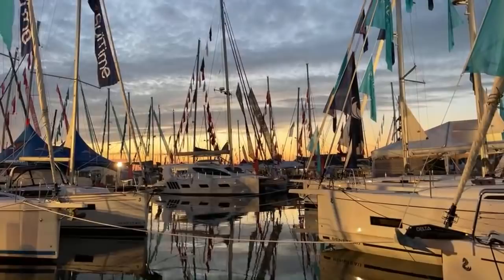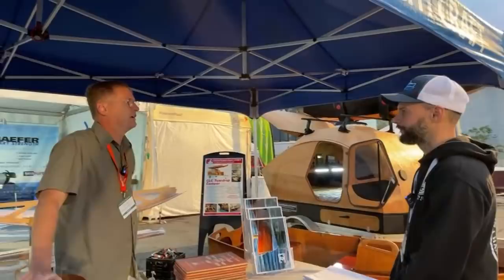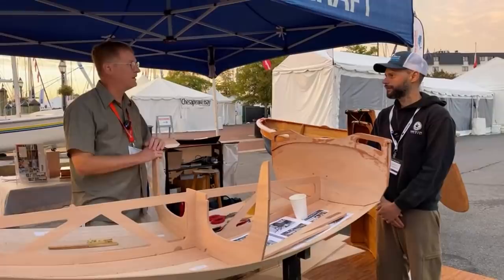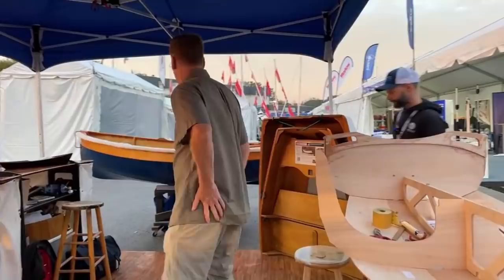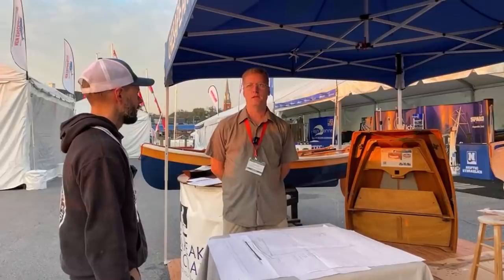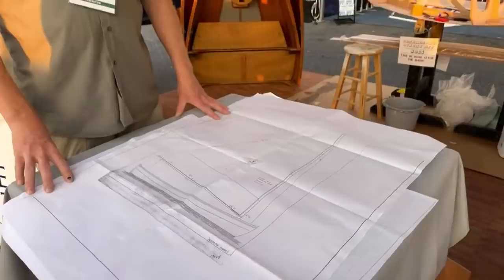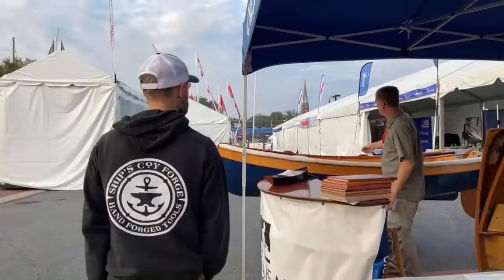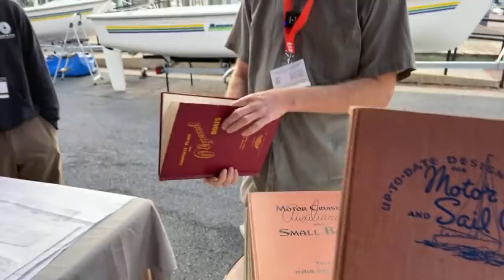Tender Design & Selection w/ Designer John Harris - Acorn to Arabella: Journey of a Wooden Boat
The sound gets better at 13:11! Thanks for your patience. We had the mics turned down from the noisy day before, when we were walking around a crowded show grounds.

Steve and Annie B met up with John Harris, owner and CEO of Chesapeake Light Craft to talk tender design and selection. We are looking at the possibilities offered by three different Atkin-designed dinghies, and John helps us think about the type of cruising Steve wants to do, the adventures he wants to have in a sailing and rowing tender, and which design will be the best fit.

We also discuss design alteration and what's acceptable for changing the building method, length overall (LOA), or other attributes of these designs. We're thinking about strip-building the Fay at this point.

We also get a look at some vintage books that John has been collecting over time that were published by MotorBoating magazine, a beautiful and informative periodical that offered smart discussions on designs... many from Atkin himself.

The image serving as a thumbnail is a picture of Chesapeake Light Craft's Eastport Pram.

At 13:16, Steve and John turn their attention to the Tenderly Dinghy. Annie B wrote a design review about it a couple of years ago, and you can read it

Acorn to Arabella is a boat building project taking place in Granby, Massachusetts. Steve and Alix started as amateur boat builders building a 38' wooden boat in Steve's backyard: designer William Atkin's Ingrid with a Stormy Petrel's gaff rig. These videos follow the journey from tree felling, to lumber milling, to lofting, to the lead keel pour and beyond—sharing details of the woodworking, carpentry, metal smithing, tool building, and tool maintenance that wooden boats command. This ultimate DIY project will continue well past launch, when they will travel and learn to cruise aboard the boat that they've built. Just kidding about all that, this channel is about a Siberian Laika named Akiva.